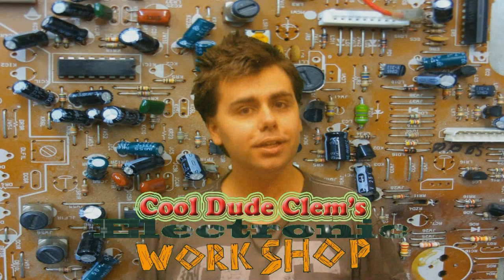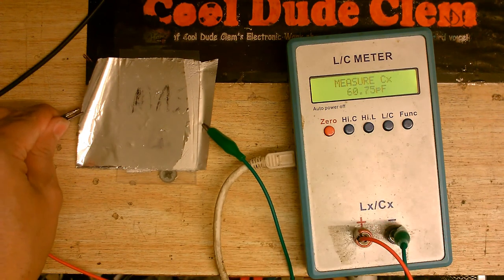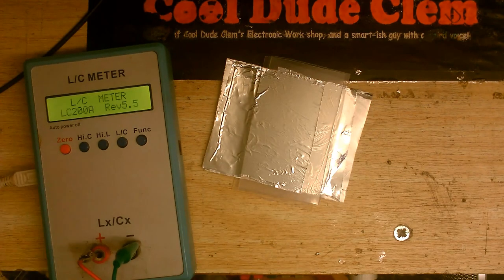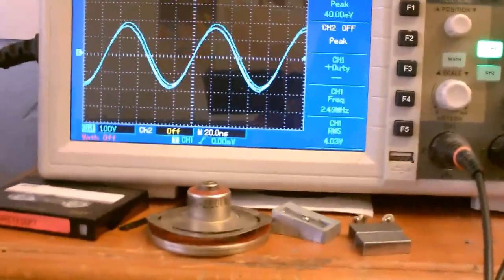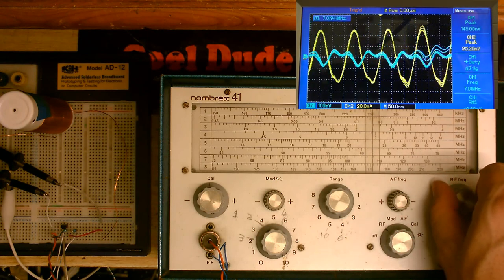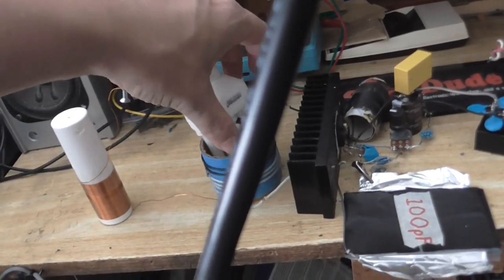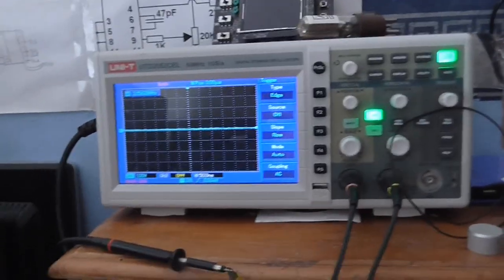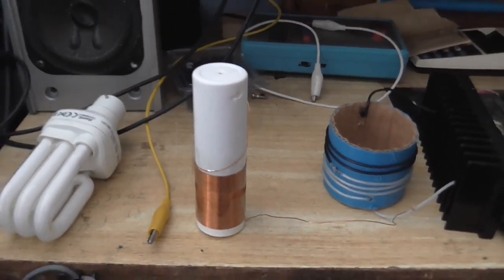Plasma Flame Generator Part 2 - Making a capacitor and failing to tune the dam thing!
Well, after the comments I got, I decided to not take part 1 down after all, and continue on with making part 2.

And to anybody even thinking of posting that stupid vom/vor (or whatever is is) shit in the comments (you know who you are), I will just block and REPORT you as I've had enough, you have been warned. I will do this as many times as it is necessary untill you get the message. We are all sick of this crap from you and your many channels, I will report every single one of them if I have to.